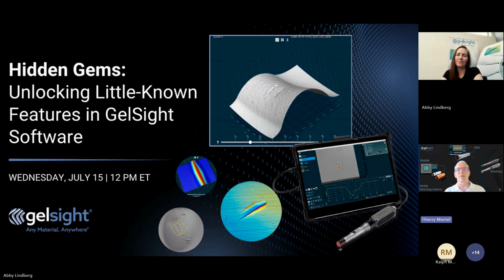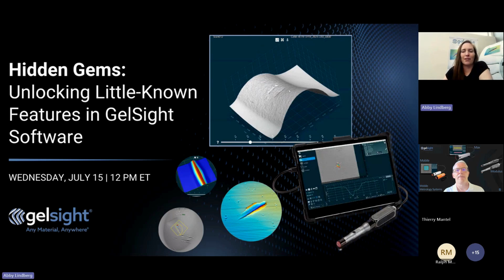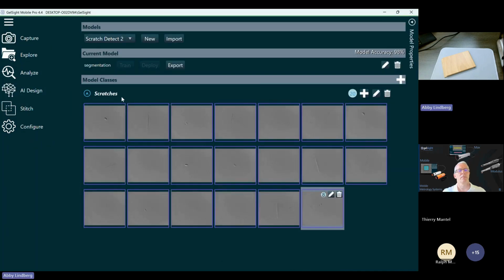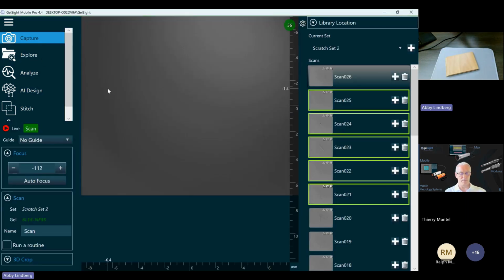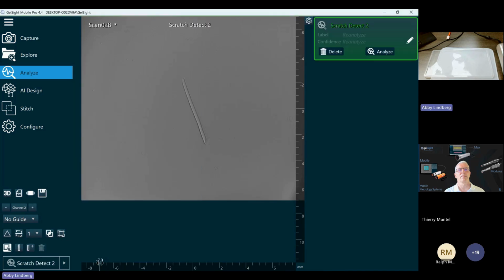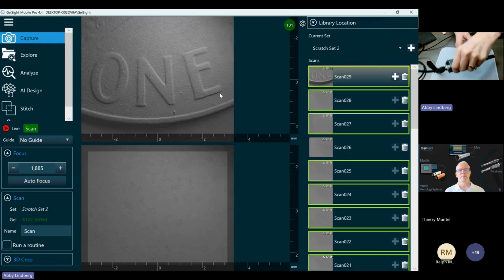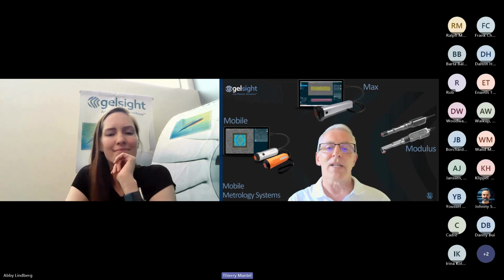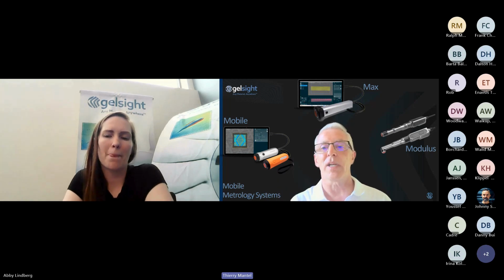WEBINAR: Hidden Gems - Unlocking Little-Known Features in GelSight® Software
Discover the hidden capabilities of GelSight® software that can help you get more from your scan data and streamline your inspection workflows.

In this webinar, GelSight experts Abby Lindberg, Director of Applications Engineering, and Thierry Mantel, VP of Global Distribution & Key Accounts, reveal powerful yet often overlooked software features designed to improve inspection efficiency and unlock new capabilities.

In this session, you'll learn how to:

- Use GelSight® AI tools to build custom classification, detection, and segmentation models using your own scan data.
- Leverage Capture with Reference to compare previous scans while capturing new ones for faster, more accurate analysis.
- Take advantage of lesser-known software features that can simplify and enhance your everyday inspection workflows.

Whether you're a new or experienced GelSight user, this session is packed with practical tips to help you work smarter and get more value from your inspection data.